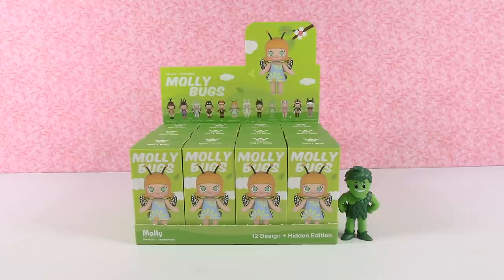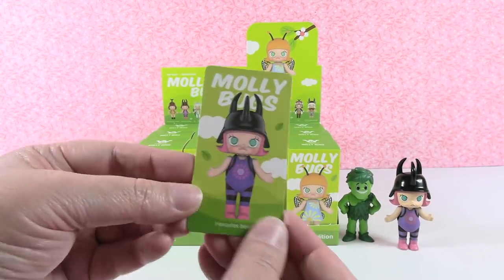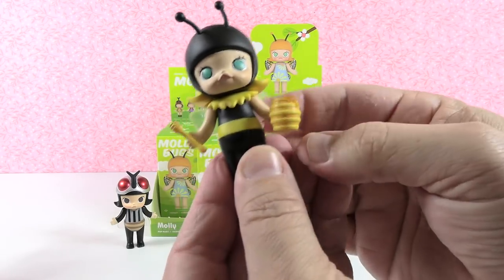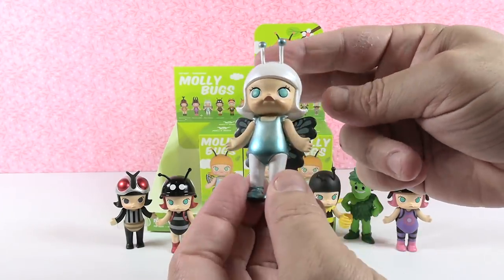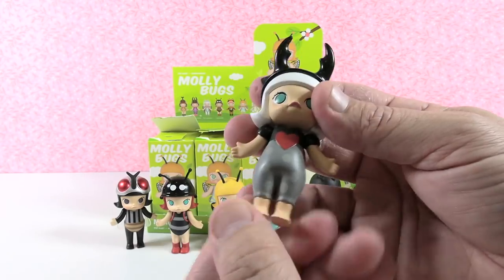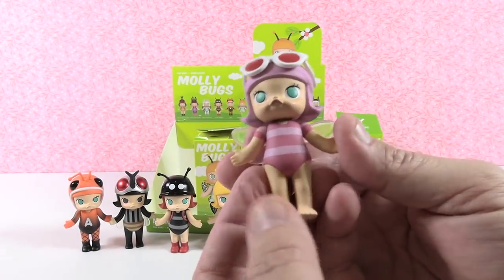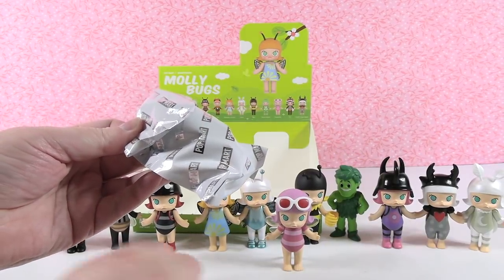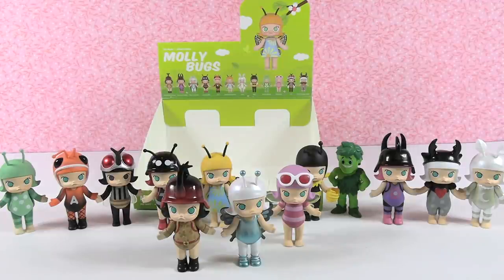Molly Bugs Pop Mart Blind Box Figure Unboxing Review | CollectorCorner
Today we are unboxing Molly Bugs blind box figures by Pop Mart. These are really cute, even if you don't like bugs, lol. We have a full case to open with you today. We are trying to find the hidden edition which is super rare.